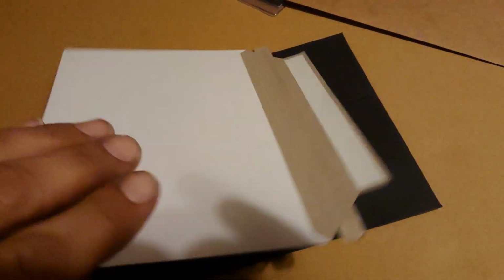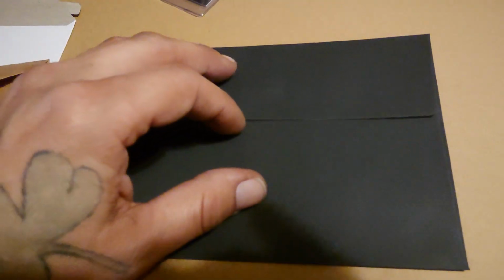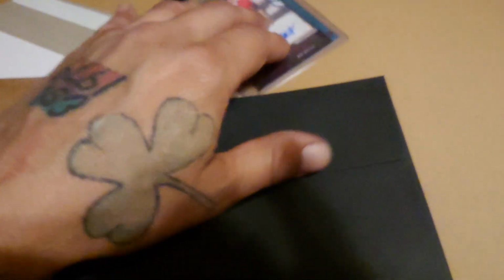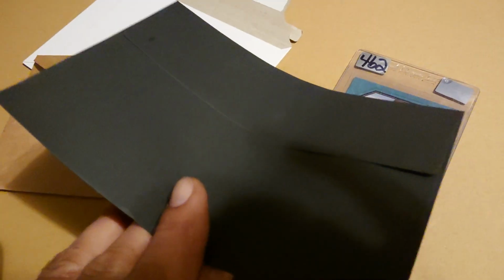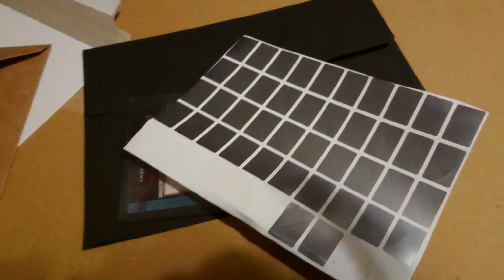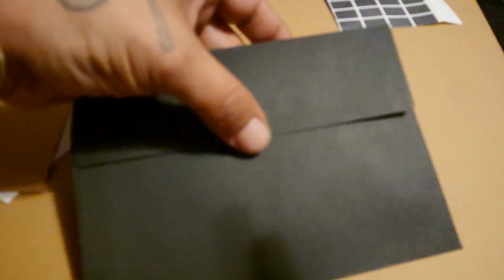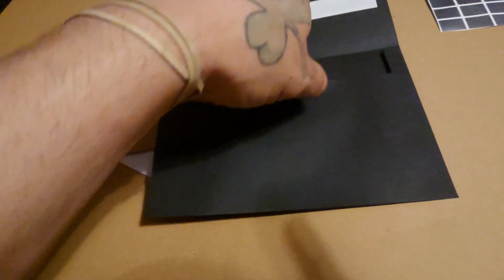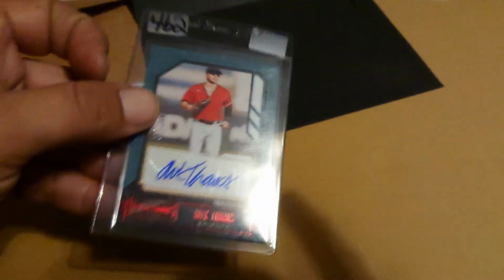Ebay Standard Envelopes aka PWE - How To Ship Your Cards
My personal experience says stay away from this breaker on YouTube and Ebay.